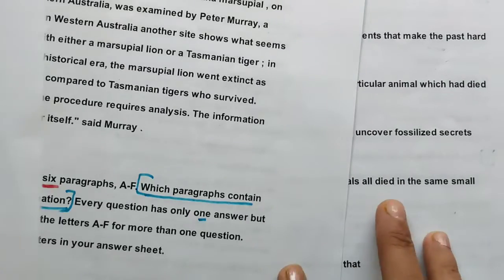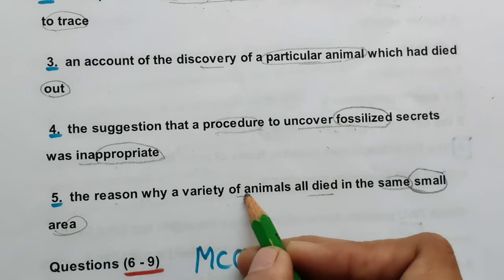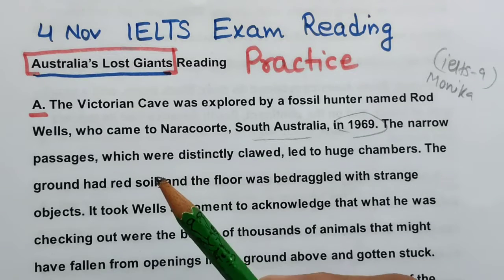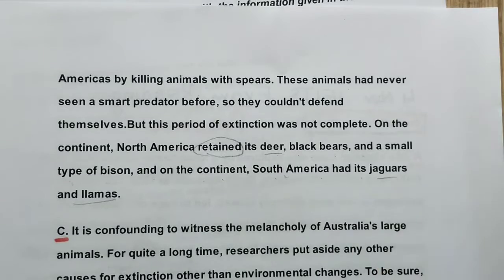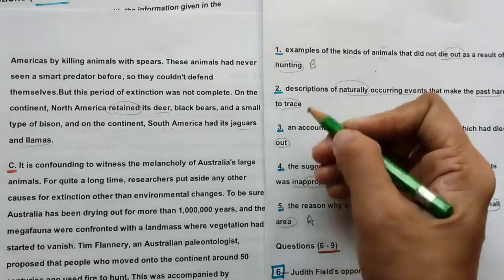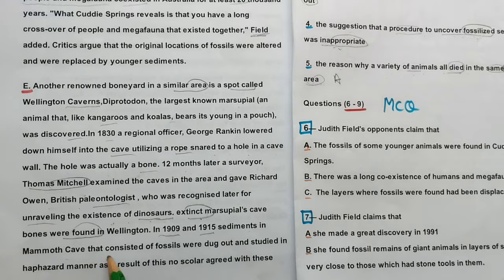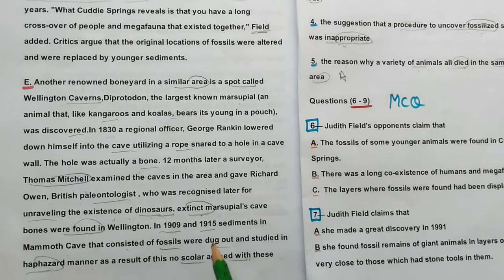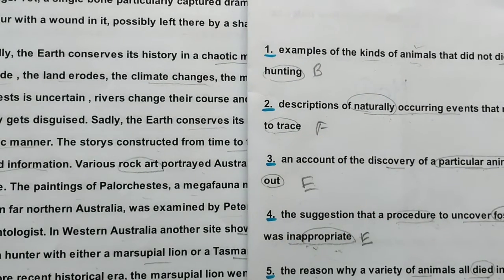ielts reading tips| 4 Nov 2023 ieltsexam reading answers : Which SECTION contains INFORMATION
Australia lost reading answers : Which SECTION contains INFORMATION
 TIPS for full course
IELTS PREPARATIONS FULL COURSE 2023
your querries---
4 Nov 2023 ielts exam Reading passage with explanation
25 nov2023 ielts exam Reading passage
18 nov 2023 ielts exam Reading passage
ielts reading tips|  ieltsexam Australia lost gaints reading answers :
Which SECTION contains INFORMATION  TIPS for IELTS reading passages